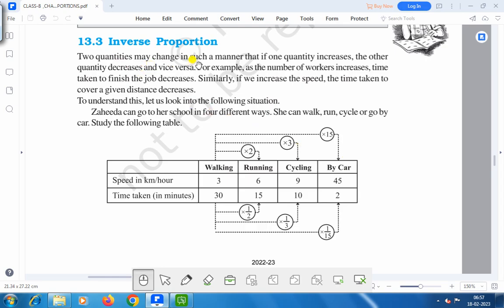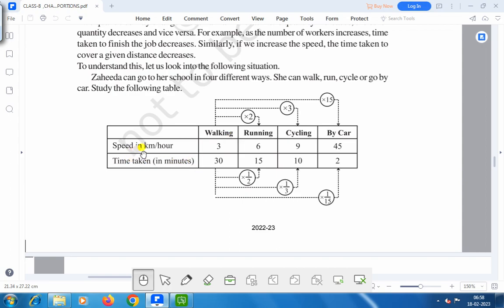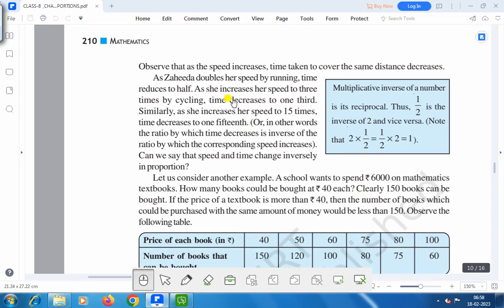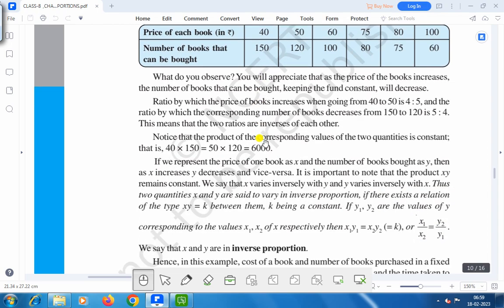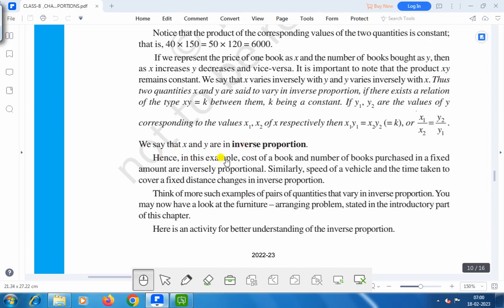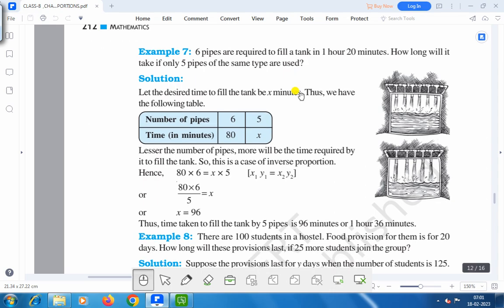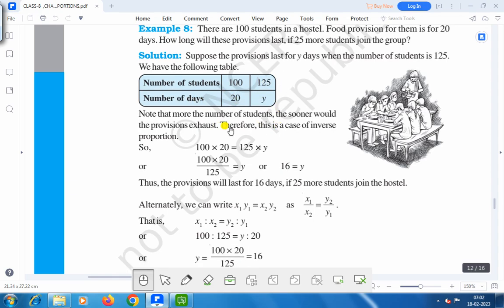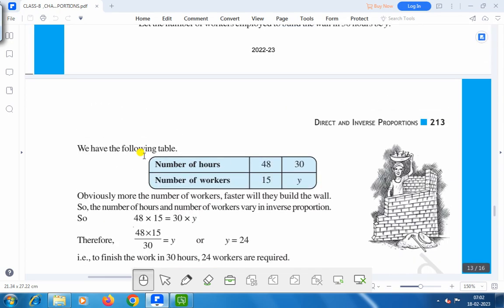EX- ,Q.NO- CHAPTER-13,CLASS-8,DIRECT AND INVERSE PROPORTIONS,MATHS,NCERT,CBSE CBSE EDUCARE